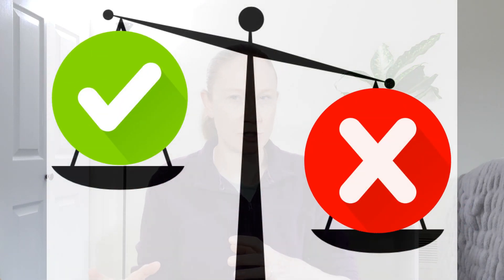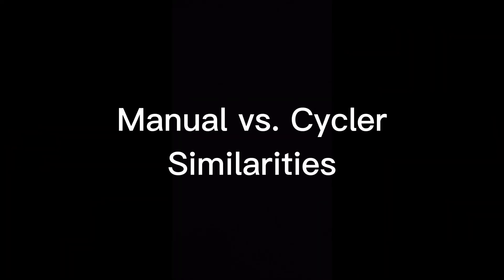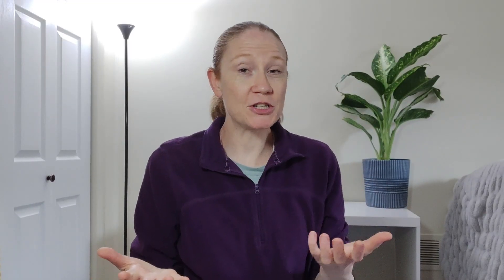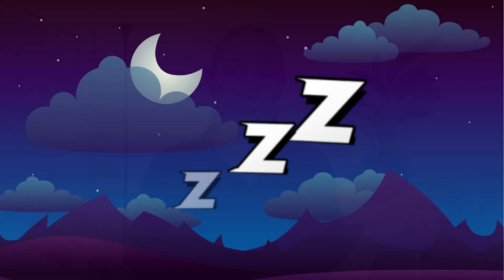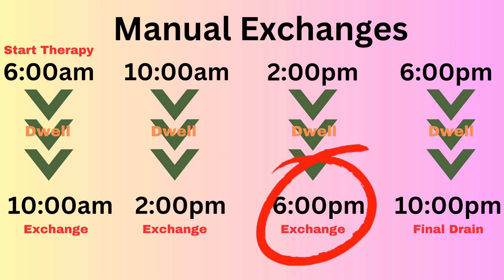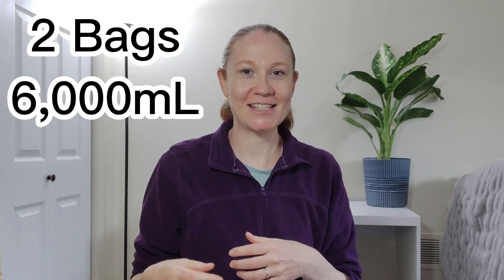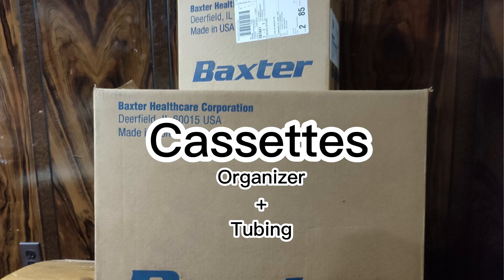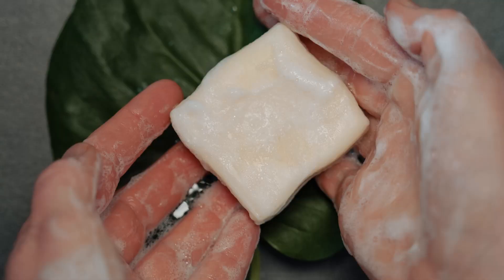Kidney Disease: Comparing the two methods of Peritoneal Dialysis (PD)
This video is for those suffering from Kidney Failure and are trying to decide which form of Dialysis is best for them. I focus on the two methods of Peritoneal Dialysis: Manual PD (CAPD) and PD using the Cycler machine (CCPD) or (APD).

Timestamp
00:00 Intro
00:47 2 Forms of PD
01:07 10 Similarities (1-10)
02:52 10 Differences (1-2)
03:48 Example of Manual Exchanges
04:18 Example of Using the Cycler
04:31 10 Differences (3-10)
07:25 3 Questions to ask yourself
08:09 Be confident and comfortable with your choice

NOTE:  My channel is for awareness, community and entertainment purposes only. Nothing on my channel is meant to be taken as medical advice.  I am not a doctor nor am I medically trained. I'm a patient who is suffering from Kidney Failure caused by FSGS. I'm sharing my own experience and own opinions.  Be your own health advocate as you work with your healthcare provider.

Baxter supplies my Cycler, PD fluids and supplies.  My supplies are delivered to my home.